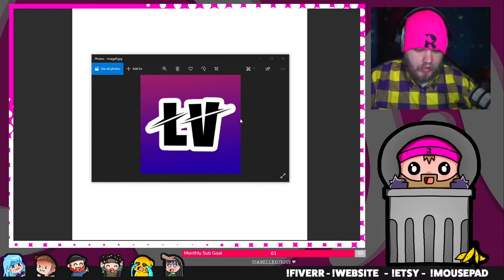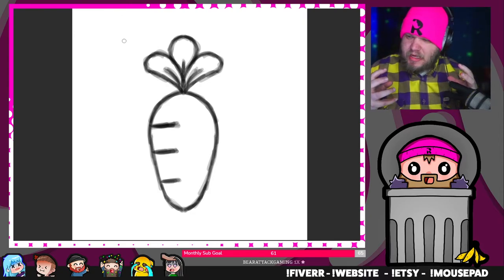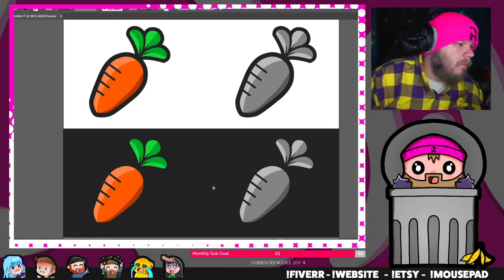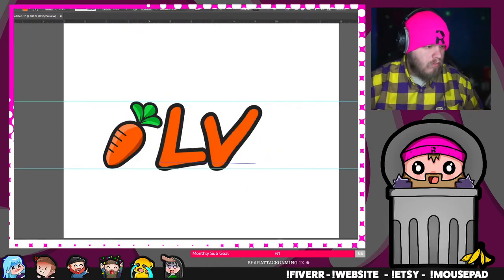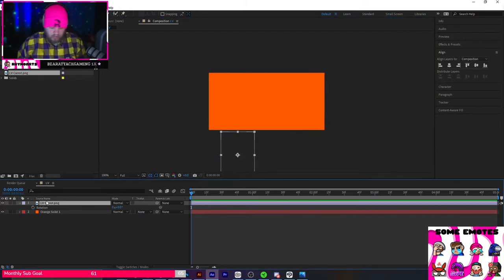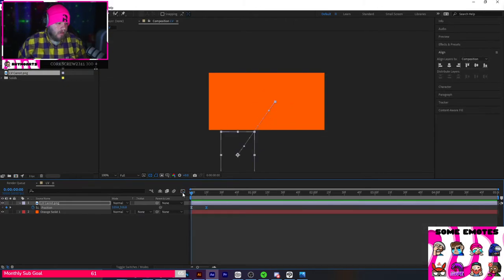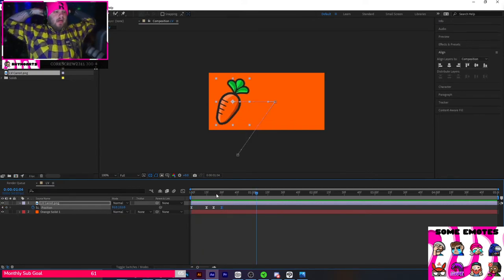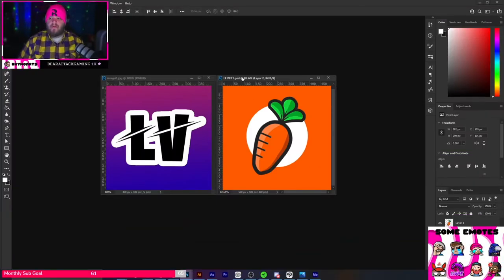Redesigning your logos: Episode 1: Lord Veggie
0:00​​​​ Sketch
0:40​​​​ Logo Introduction
1:27 Sketching

2:01 Vectoring and Shading​
2:56 Color grading
3:44 Fonts
4:35 Profile Picture
5:00 Animation
8:01 Preview and oputro

Want a chance for a redesign? Join the dicsord!

I am Live Mon - Tues - Thurs - Friday - Sat - Sun 6pm EST